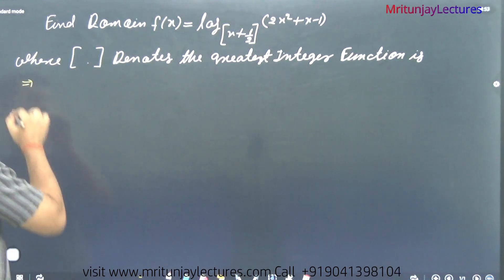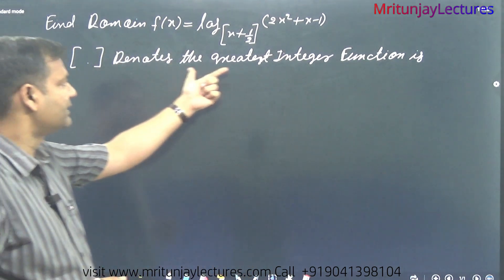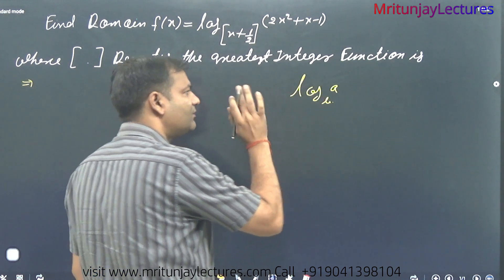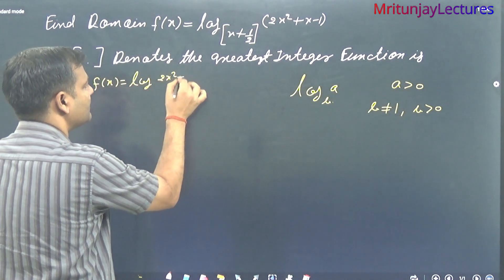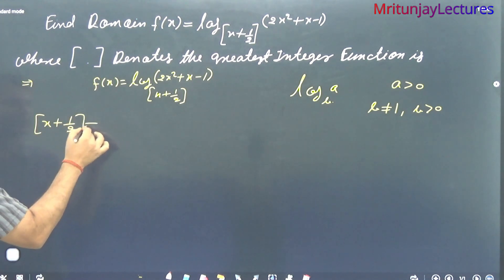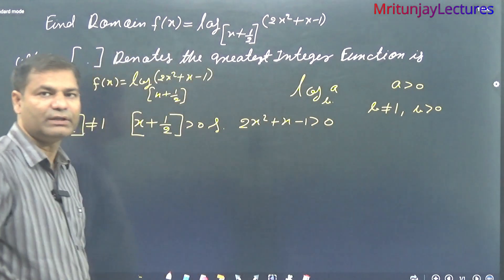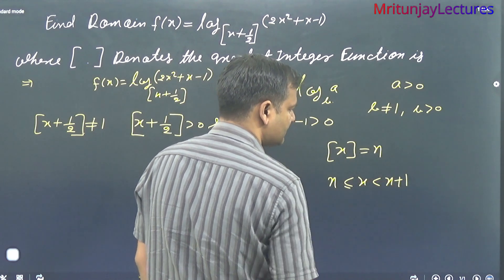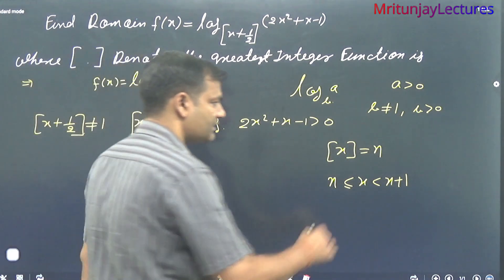Find Domain of Function with Tricks